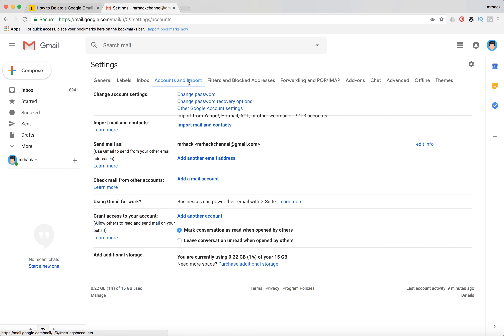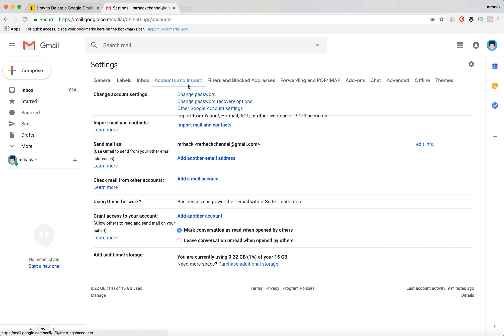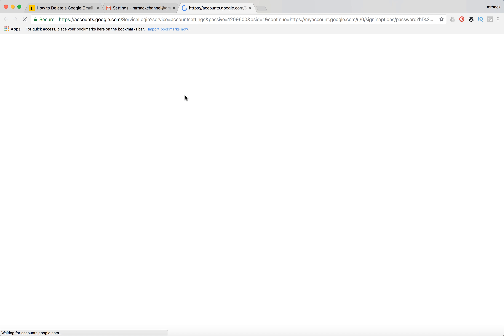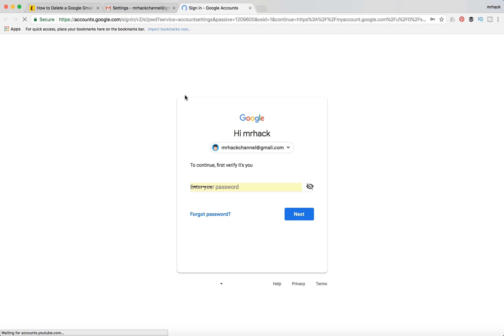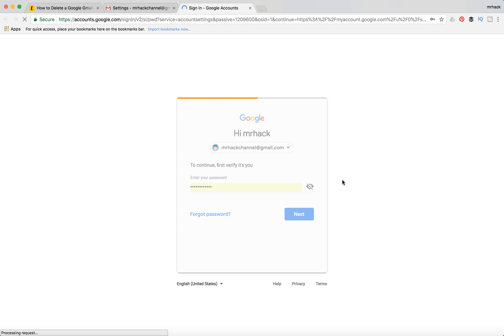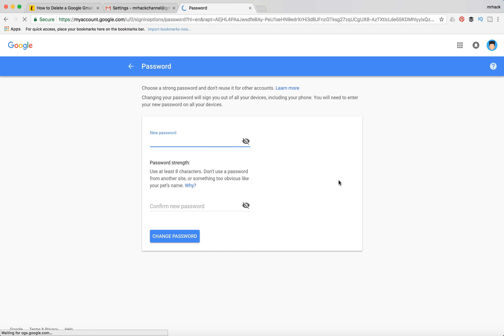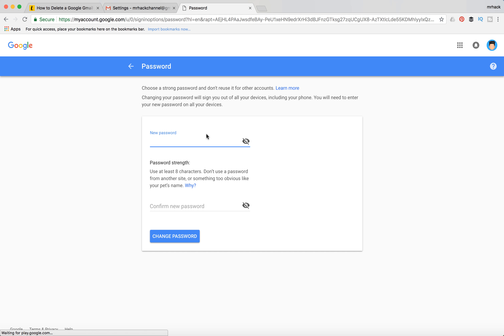GMAIL - HOW TO CHANGE PASSWORD 2018?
How to change password on gmail?

by Elexive